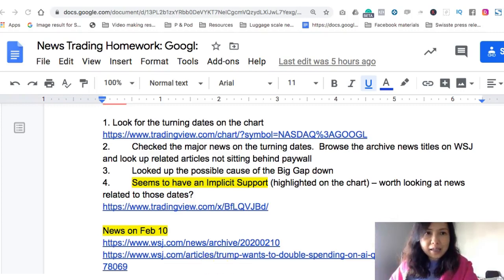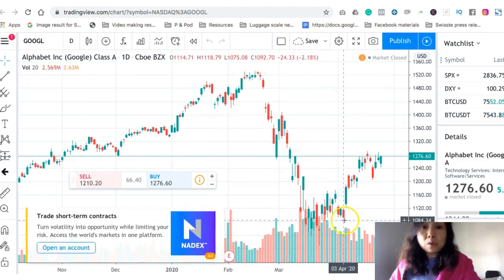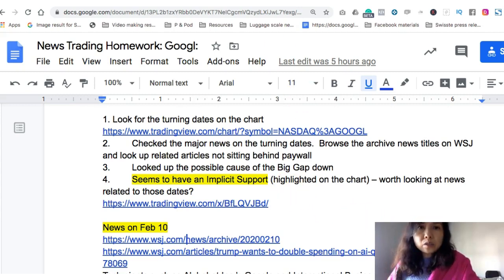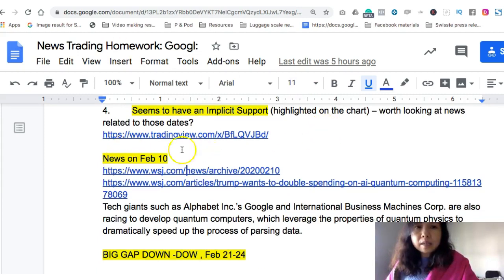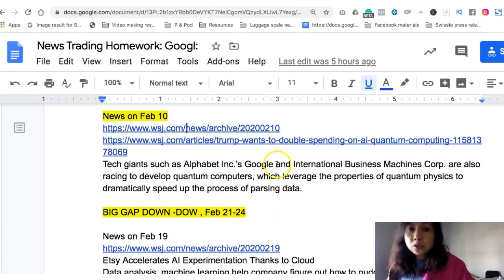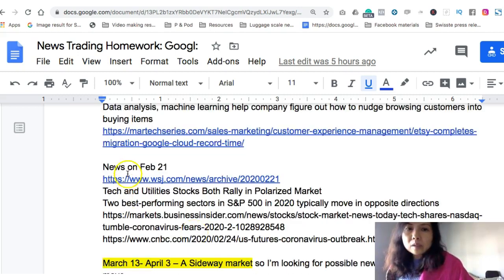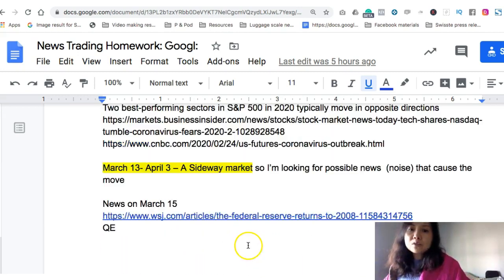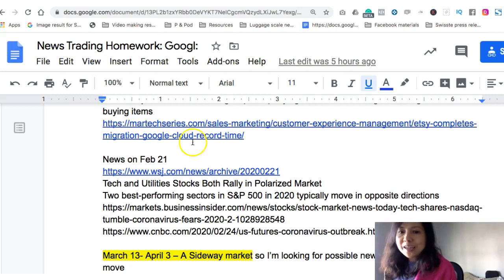News Trading Challenge : Week One Homework Google Example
What if you can profit from a Major Market News which has been circulated in the market?
What is a good stock to buy and invest now?
Has the QE news released on Mar. 15 caused some Big Moves in the stock or markets you're trading or watching?
If not, what are the news that has possibly caused some Big Moves?  Watch this Google stock analysis example based on Week One of our News Trading Challenge